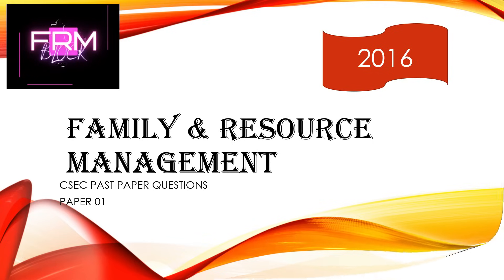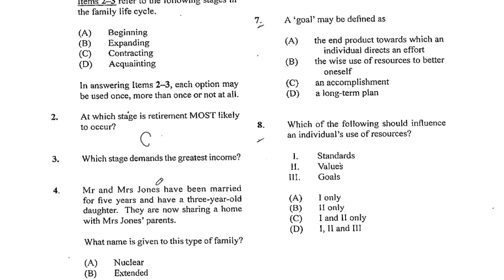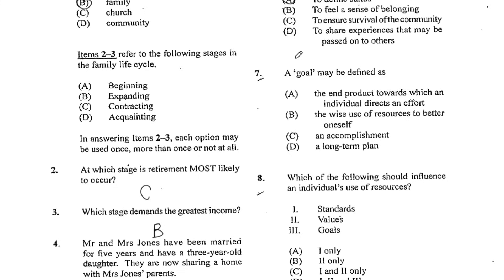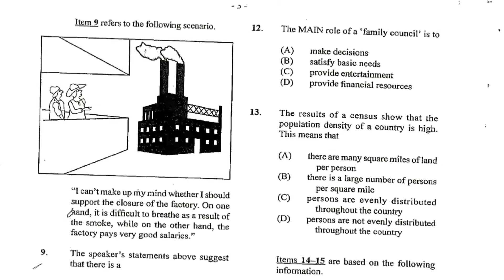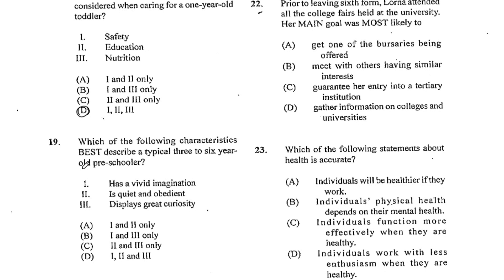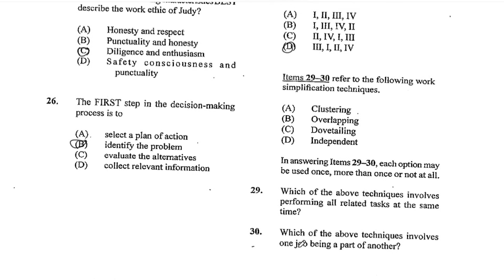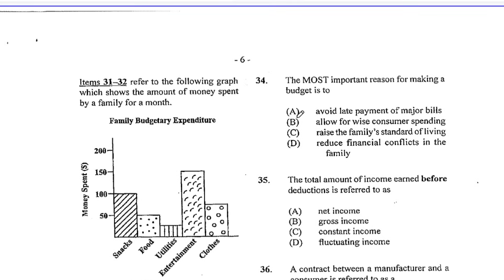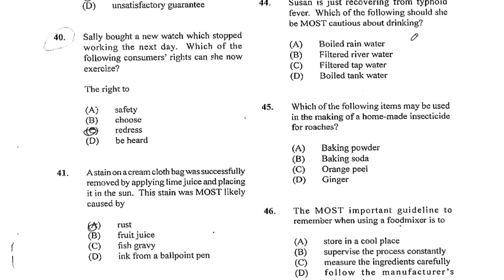CSEC Family & Resource Management Paper 01 [2016] Past Paper Solution | FRM Tutorials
Welcome to FRM Tutorials' YouTube channel! In this video, I'll provide a comprehensive walkthrough of the Family Resource Management 2016 Paper 01 past paper. My expert analysis and top tips for success will help you understand what to expect on the exam and how to maximize your performance.

Whether you're a student preparing for the FRM exam or someone interested in learning more about family resource management, this video is a valuable resource. I've broken down every question step-by-step, providing clear explanations and strategies for tackling each one.

Join me as we dive into the details of the 2016 Paper 01 and share our insights to help you succeed on your FRM journey. Get ready to ace your FRM exam with FRM Tutorials!